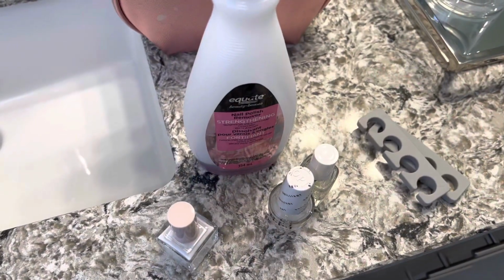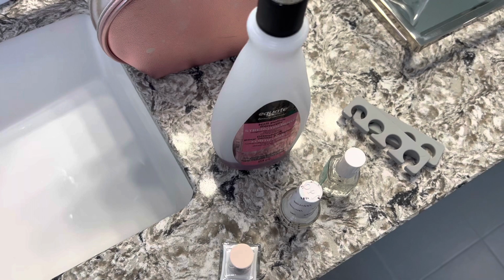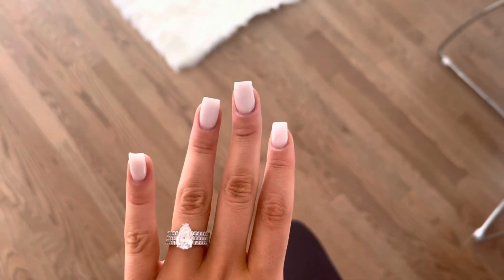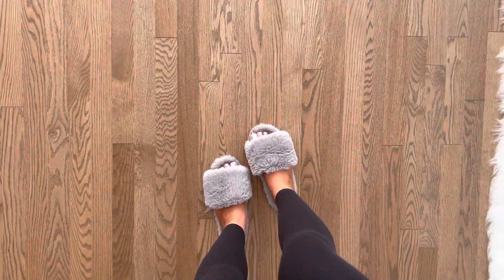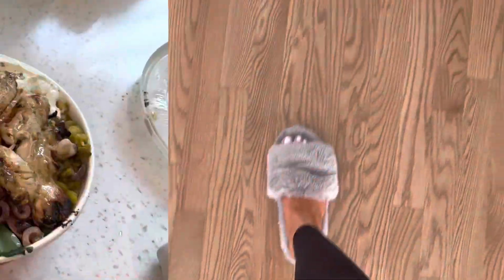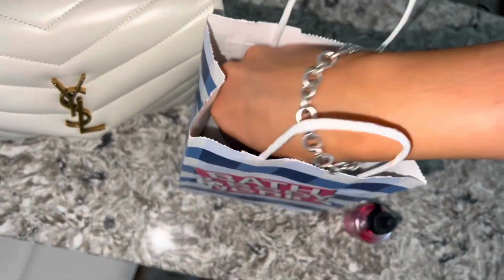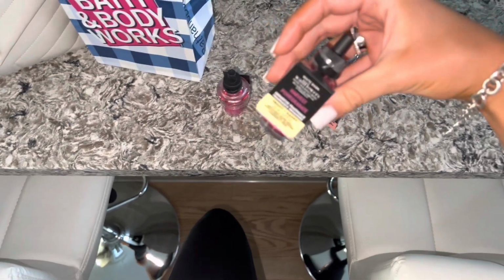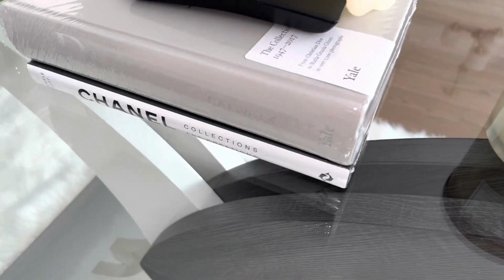VLOG ♡ doing my own pedicure at home *white toes* + Bath & Body Works haul + cleaning motivation 🤍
Fullshine Hair:

I absolutely recommend checking out Ana Luisa 🤍

ShopJeulia Jewelry!

LEAFINITY:
Perfect Facial Cleansing Oil